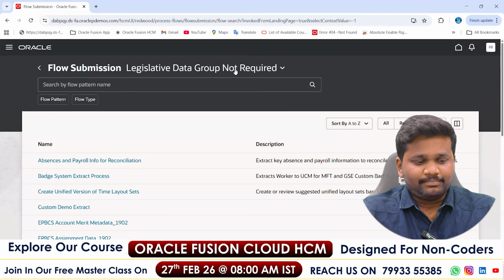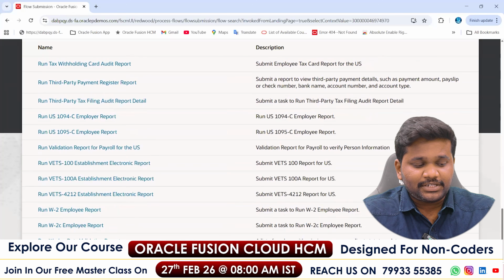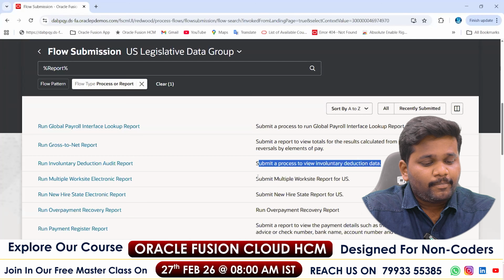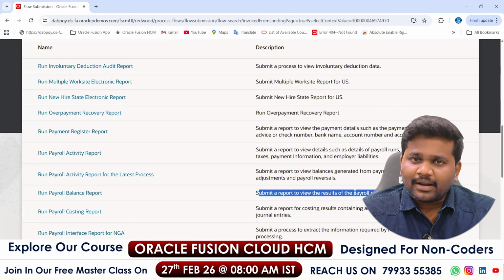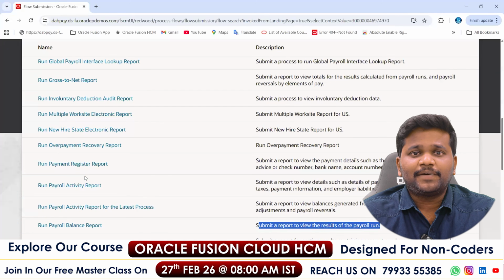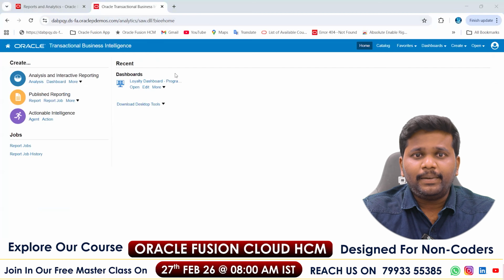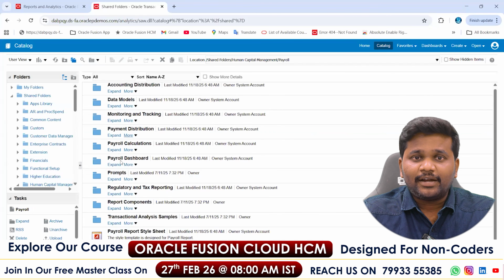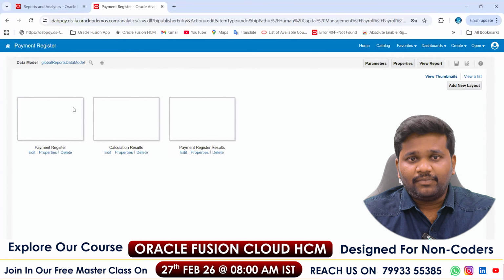Pre Payroll vs Post Payroll Reports in Oracle Fusion HCM I Types of Reports In Payroll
Oracle Fusion Payroll Reports Explained | Pre Payroll & Post Payroll Reports in Oracle HCM Cloud

Welcome to the TrioTech Software Trainings YouTube Channel — your trusted platform to learn Oracle Fusion HCM Cloud Functional Training, Oracle Payroll Implementation, and Real-Time ERP Skills.

👉 What are the different types of Payroll Reports in Oracle Fusion HCM Cloud?

Payroll is one of the most critical and sensitive modules in Oracle Fusion HCM, as it manages the employee salary processing, payroll calculations, and statutory payroll results for every payroll cycle.

To ensure accurate payroll processing and data validation, HR and Payroll teams rely on multiple Oracle Fusion Payroll Reports that are executed before and after the payroll run.

These reports help organizations maintain payroll accuracy, compliance, and payroll auditing.

📊 Why Payroll Reports Are Important in Oracle Fusion?

Payroll reports play a crucial role in validating payroll data and ensuring error-free salary processing.

HR and Payroll teams use these reports to:

✔ Validate employee payroll setup and payroll relationships
✔ Review element entries and salary components
✔ Verify personal payment methods and bank details
✔ Audit retro pay entries and payroll adjustments
✔ Analyze payroll balances and payroll costing results
✔ Confirm final payroll run results and payslip outputs

🔹 Types of Payroll Reports in Oracle Fusion HCM

In Oracle Fusion Payroll Cloud, payroll reports are generally categorized into two major stages:

✅ 1. Pre-Payroll Reports (Before Payroll Run)

These reports are executed before running payroll, mainly to validate employee payroll configuration and payroll setup details.

Common Pre-Payroll Reports include:

• Payroll Relationship Reports
• Salary Basis Configuration Reports
• Element Entry Validation Reports
• Calculation Card Setup Reports
• Personal Payment Method Reports
• Retro Entry Validation Reports
• Payroll Assignment Details Reports

These reports help HR teams identify data issues before payroll processing begins.

✅ 2. Post-Payroll Reports (After Payroll Run)

These reports are generated after the payroll run, mainly to verify payroll results and salary processing outputs.

Common Post-Payroll Reports include:

• Payroll Run Results Reports
• Payroll Balance Reports
• Payroll Payment Reports
• Payslip / Check Reports
• Payroll Costing Reports
• Retro Pay Result Reports
• Payroll Activity Reports

These reports help organizations analyze payroll calculations and confirm employee salary payments.

📍 Where to Find Payroll Reports in Oracle Fusion?

All Payroll Reports in Oracle Fusion Cloud HCM can be accessed through the Payroll Reporting and Analytics section.

Many of these reports are Oracle Seeded Reports, meaning they are pre-built and delivered by Oracle within the application.

Organizations can also create custom BI Reports using Oracle BI Publisher and HCM Extracts for advanced payroll reporting requirements.

💼 Oracle Fusion Payroll Interview Questions

Understanding payroll reports is essential for Oracle Fusion Payroll Functional Consultants.

This is one of the most frequently asked interview questions in Oracle HCM payroll interviews:

👉 What are the types of payroll reports in Oracle Fusion?
👉 What is the difference between Pre-Payroll and Post-Payroll reports?
👉 Where can we find payroll reports in Oracle Fusion HCM Cloud?
👉 What reports are executed before and after payroll processing?

After watching this session, you will be able to answer these interview questions confidently.

🎓 Oracle Fusion HCM Cloud Training – New Batch

📅 Batch Start Date: 27th February 2026
🕗 Time: 8:00 AM IST (Morning Batch)
👨‍🏫 Trainer: Mr. Kumar – Real-Time Industry Expert

🔗 Join Live Session

🚀 Limited Seats Available — Start Your Career in Oracle Fusion Cloud Today!